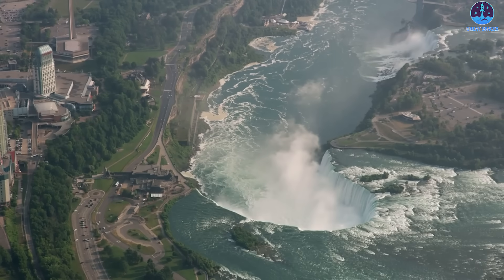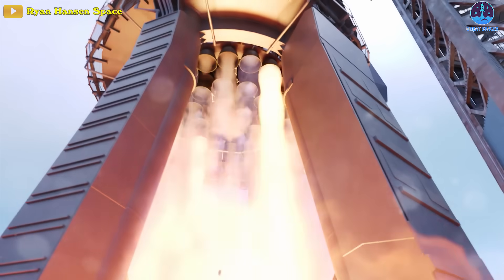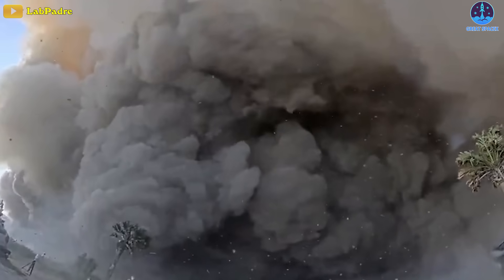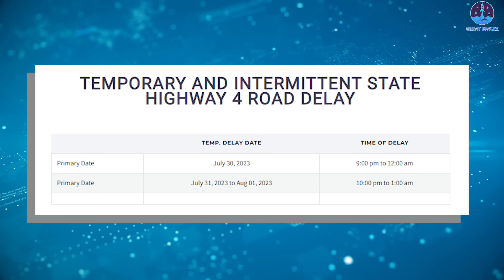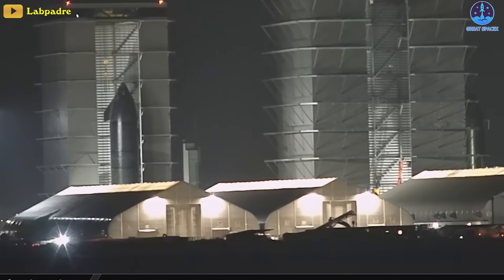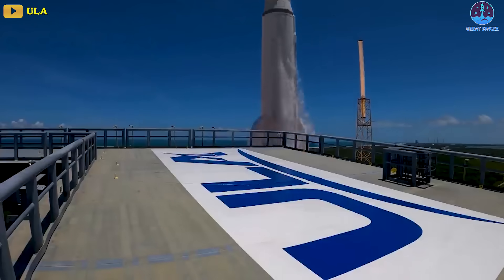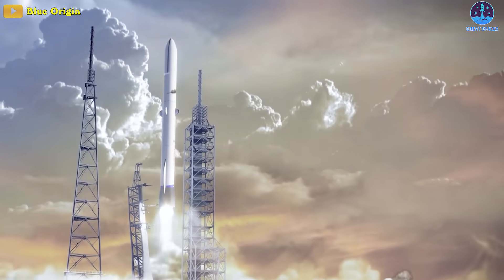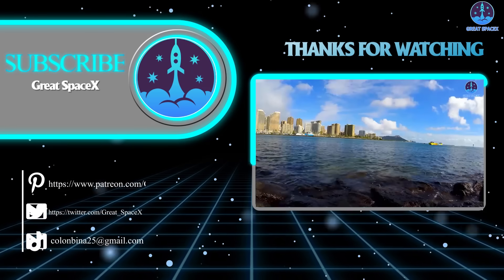SpaceX massive water deluge system full pressure test, Elon Musk's reaction...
SpaceX massive water deluge system full pressure test, Elon Musk reaction
Truly breathtaking!
Like seeing Niagara Falls for the first time! And if you haven’t already, just trust me on this one.
This happened on Friday (July 28) with the test commencing at 2:10 p.m, SpaceX conducted the first full-up test of the new deluge system at its Starbase site in South Texas, spraying immense fountains of water up toward and around the facility's orbital launch mount.
This test was considerably more powerful than the first one, which the company conducted on July 17.
Water shot upwards from beneath the orbital launch mount (OLM) for roughly 40 seconds, and it was accompanied by a voluminous blast of sound. No booster was present for this test.
"New water deluge system to protect against the immense heat & force of the Starship launch," Musk said in one video-sharing post.
Honestly, Starship flame deflector is much more intricate than we thought, they have higher water flow density directly below engines, each outer ring engine has its own spot.
Also, there is more flow for legs.
The system appeared to do what it was supposed to do: spray copious amounts of water in an upward direction. When implemented in actual launch scenarios, the deluge system will function in tandem with engine ignition, absorbing the power generated by Starship’s 33 Raptor engines. A plausible next step will be for SpaceX to test the deluge system during a static fire test of the Starship Super Heavy booster.